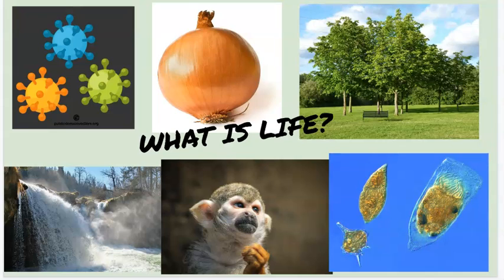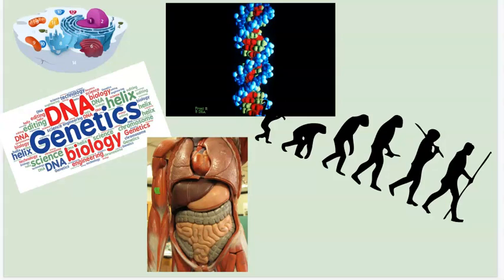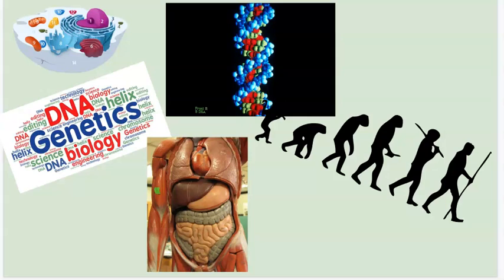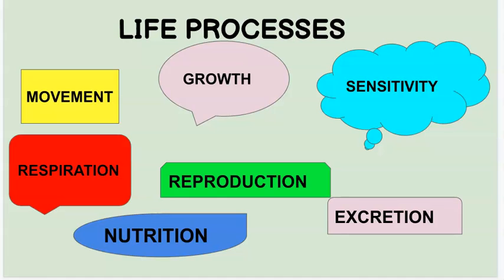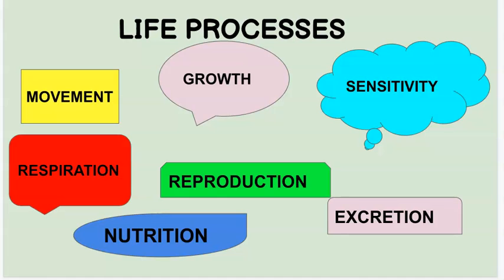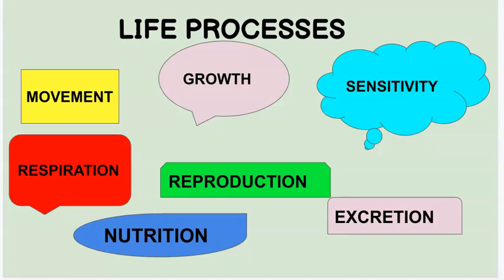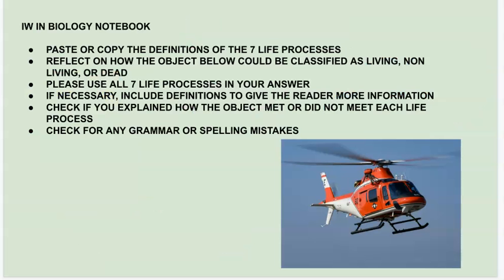MRS GREN BIO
Seven life processes